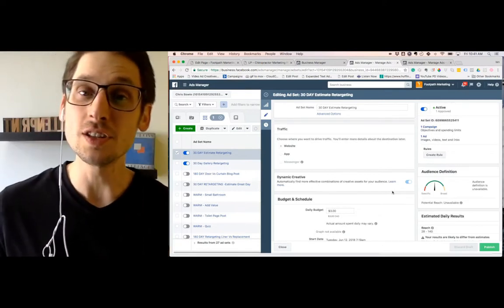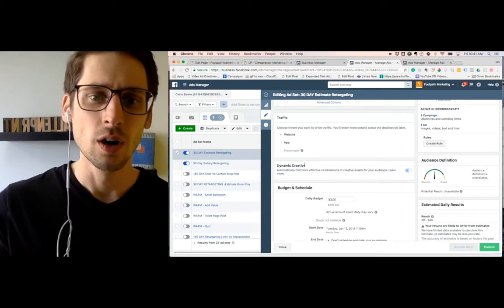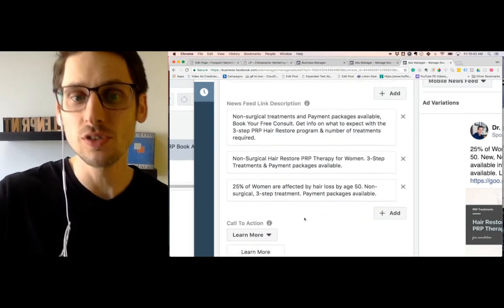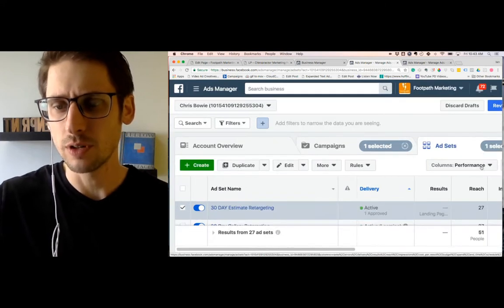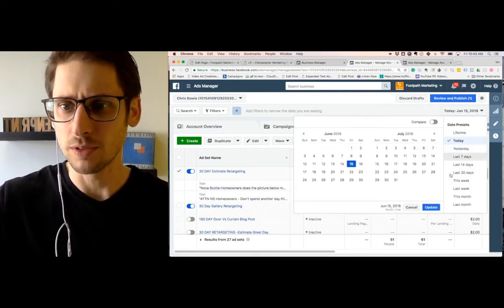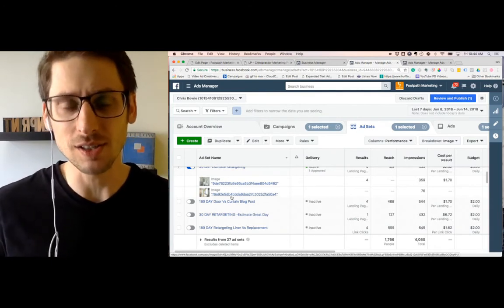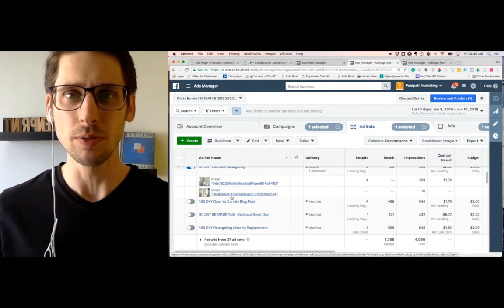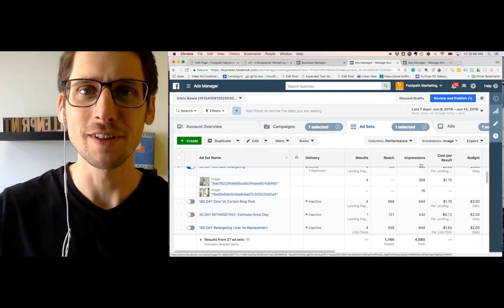You Need To Be Using Facebook Ads Dynamic Creative In Your Ads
Get my Complete Tutorial for Facebook’s Dynamic Ad Creative Feature

Assuming you know the best image and copy that will ignite conversions from your or your clients target audience is dangerous.

I have been wrong out of the gate so many times, I’ve just stopped assuming I know best before I test.

When it comes to Facebook ads, their new Dynamic Creative Ad Feature allows you more easily test one or more images against each other, one or more headlines or ad text against each other and more.

While this isn’t a perfect split test, it will give you feedback you need to ensure the creative you’re running for a Facebook ad is doing as good as it possible can.

I suggest testing only one thing at a time with this feature. So test your image or ad text first to see what wins, then test the other.

For example, lets say you test the image first to determine which gets more clicks. Then take that winning image and test the copy to come up with a winning ad text.

That’s it!

To get my complete tutorial on how to use this feature inside Facebook Ads Manager